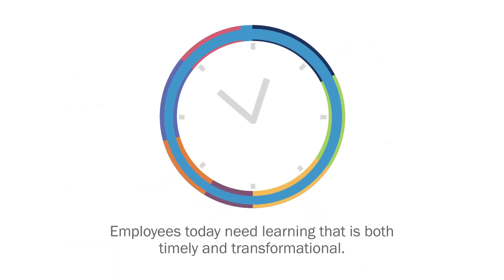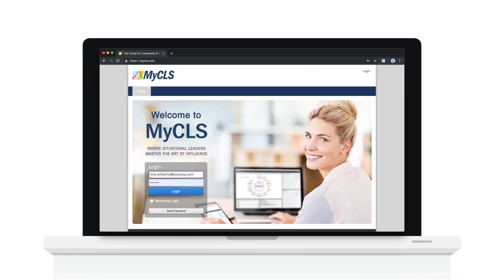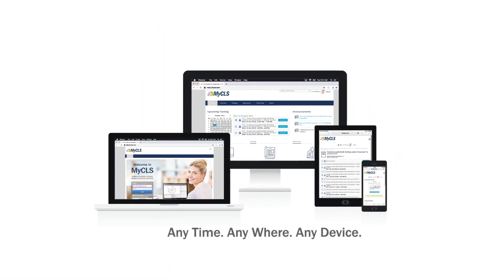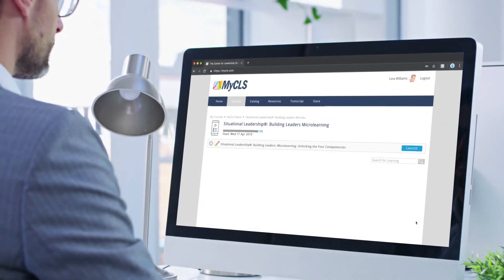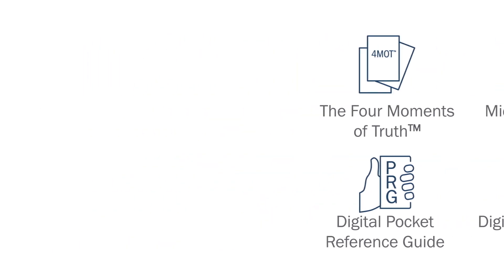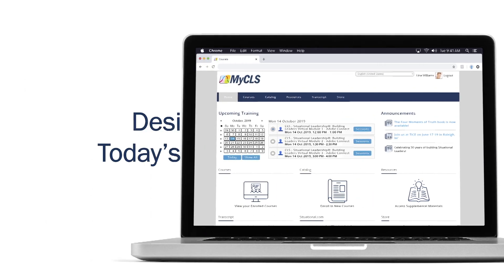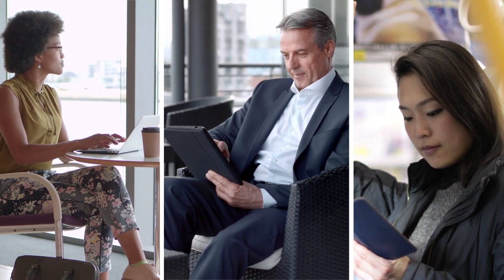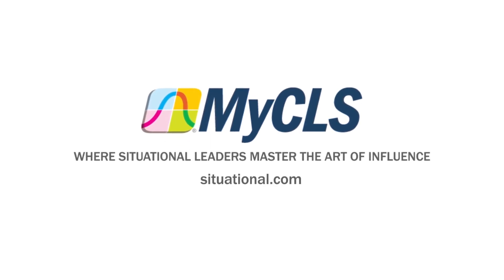Introducing MyCLS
We are excited to introduce MyCLS, a cloud-based learning management system that revolutionizes the accessibility and reach of Situational Leadership® and other influence-based training from The Center for Leadership Studies.